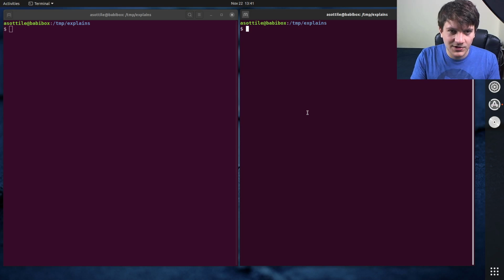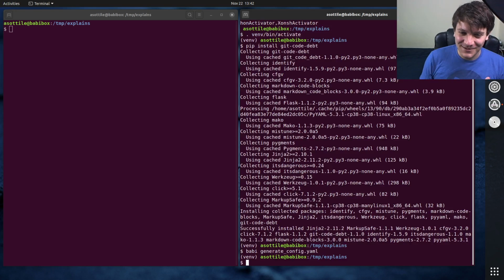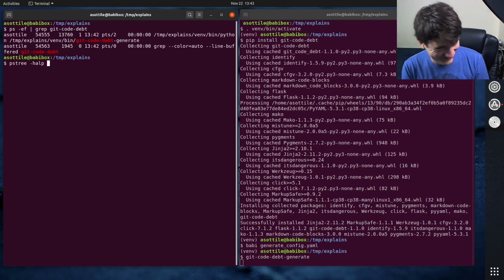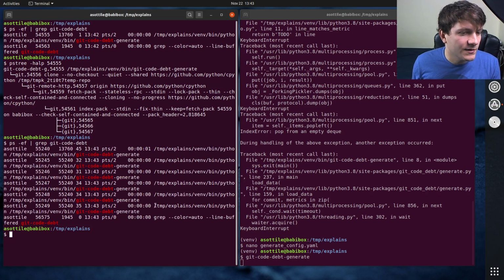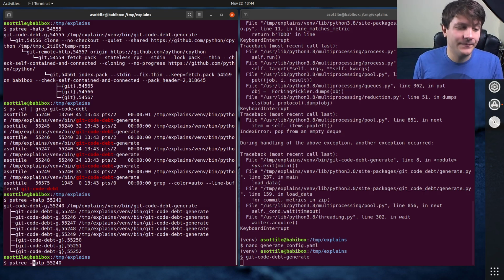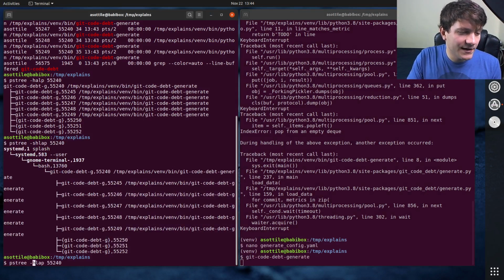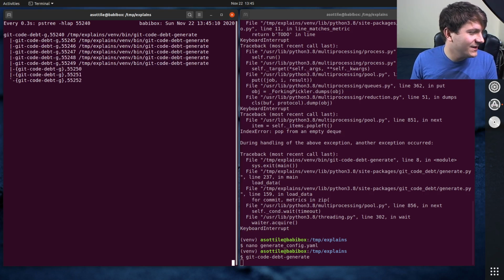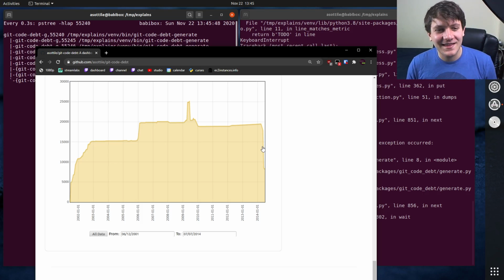useful commands: `pstree` (beginner - intermediate) anthony explains #159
today I talk about one of the more useful debugging commands `pstree` and a few usecases / demos of it!